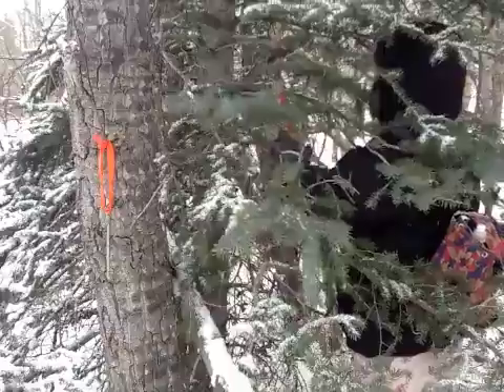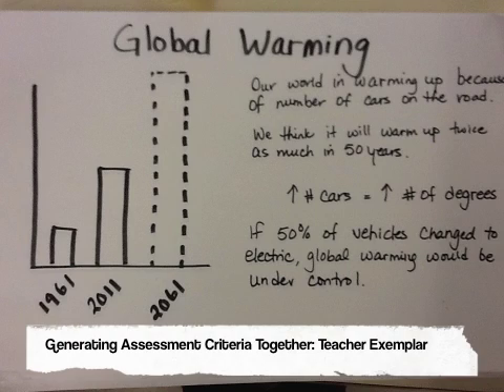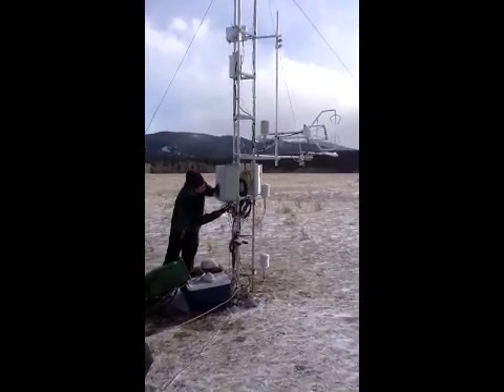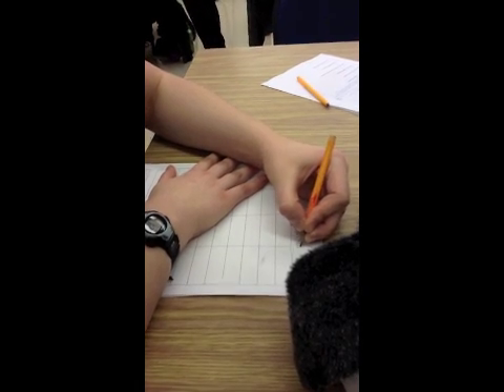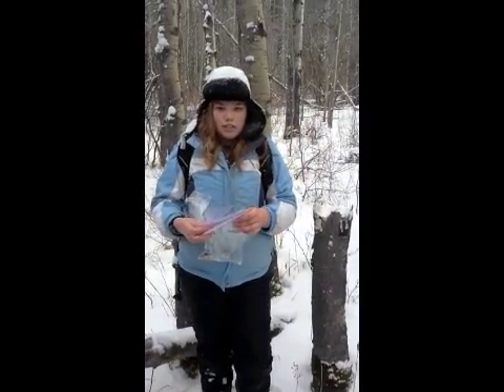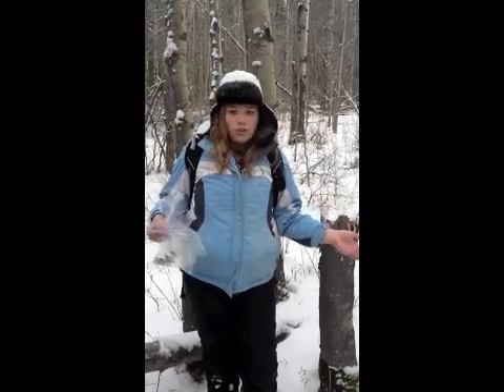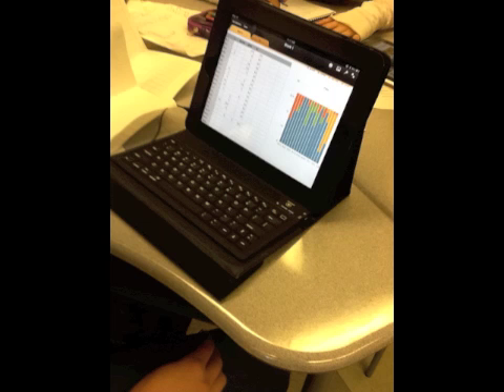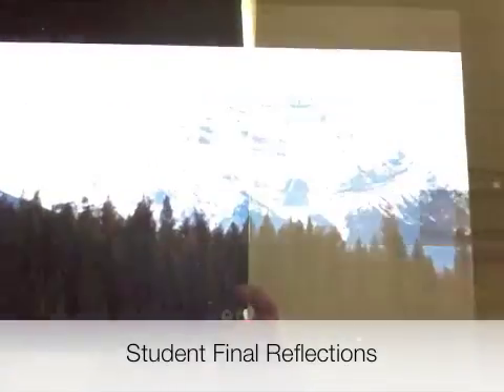High School Science Field Study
The study is designed so that students uncover relationships between biomes, energy and climate. Their question was: "Knowing that going up 300 meters is like going 950 Kilometers north, can we learn anything about northern biomes by making observations as we walk up a slope?"This High School Science study was collaboratively designed by: High School science teachers, Environmental educator with the Biogeoscience Institute University of Calgary Field Station at Kananaskis, Biologists and Galileo Educational Network.